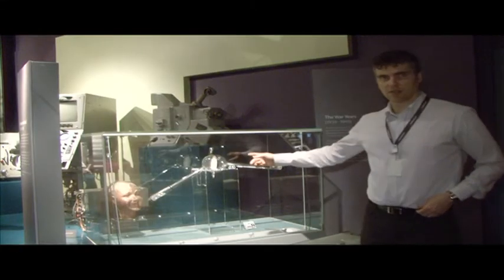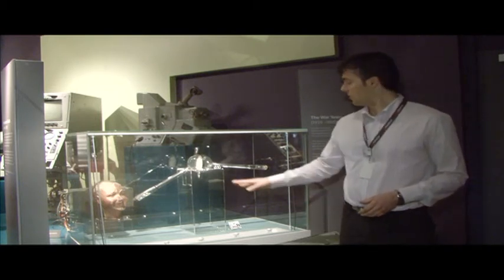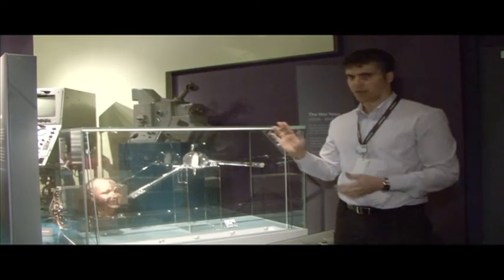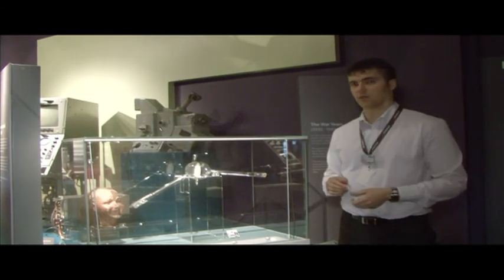HISTORY OF TV